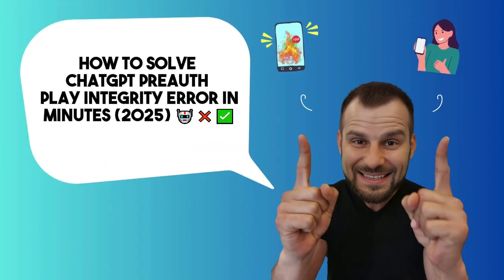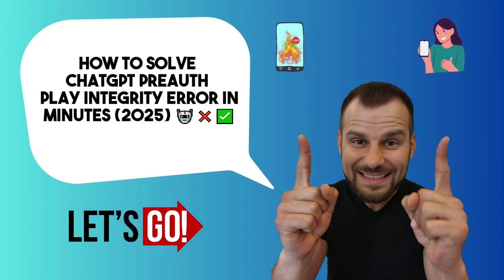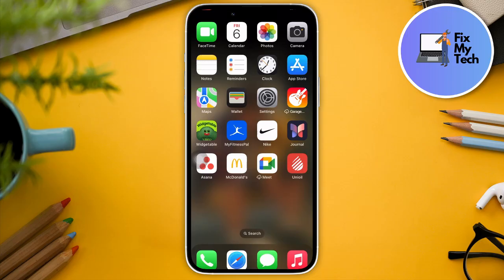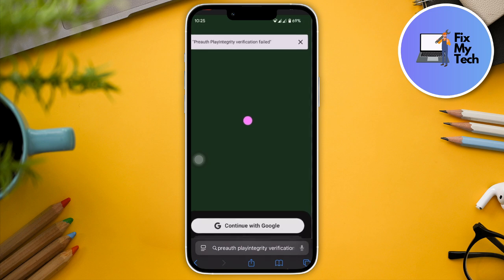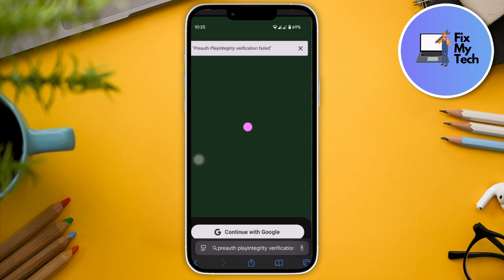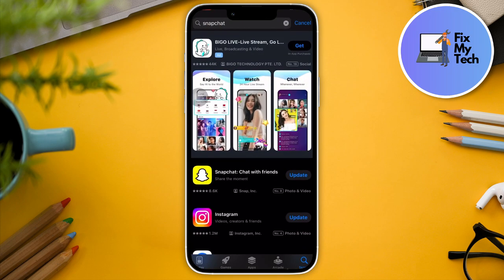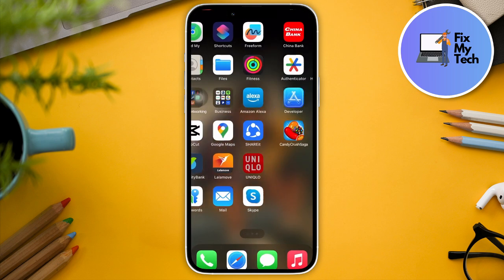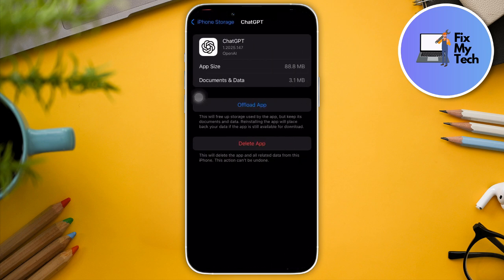How to Solve ChatGPT Preauth Play Integrity Error in Minutes (2025) 🤖❌✅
Getting the ChatGPT Preauth Play Integrity error? This quick tutorial shows you how to fix it easily and get back to using ChatGPT without interruptions in 2025. Step-by-step solutions for a hassle-free experience!

🔧 What You’ll Learn:

What causes the Preauth Play Integrity error

Easy troubleshooting steps